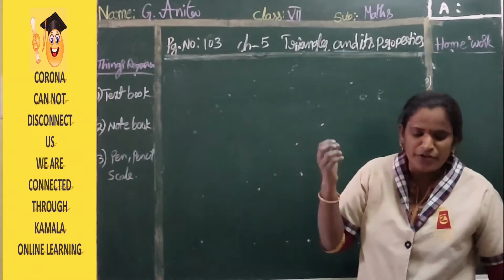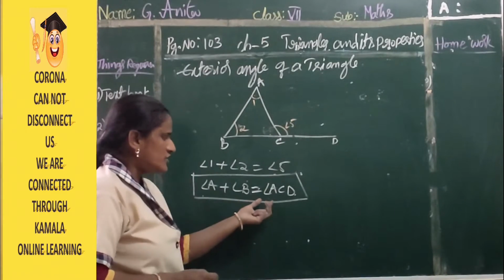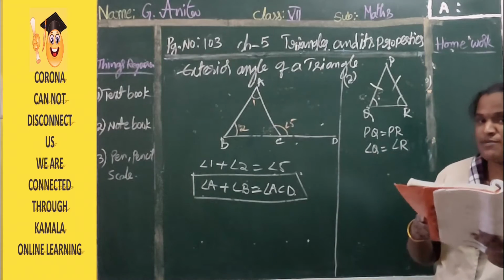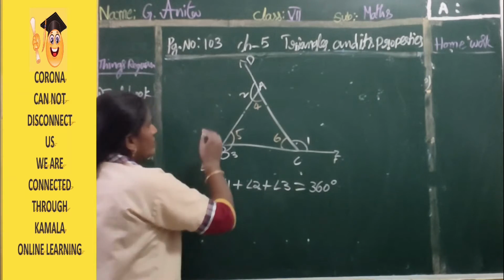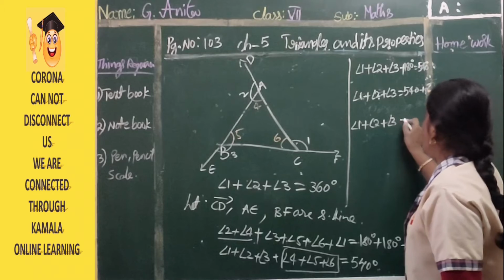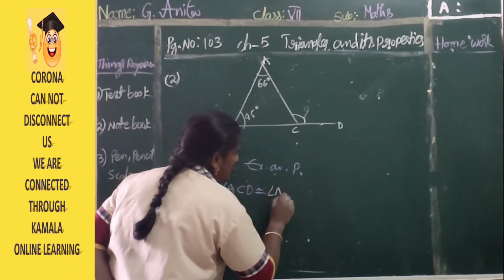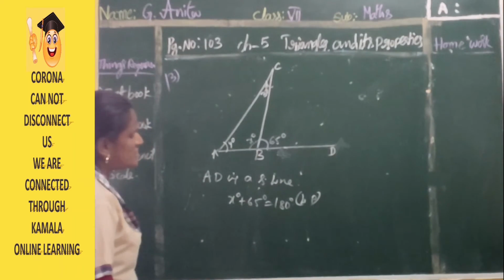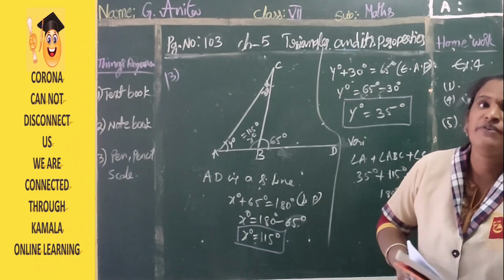7TH_CLASS_MATH_CH5_PT5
kamalaonlineprogram
Hello Children!
Good Luck!
HAPPY LEARNING!